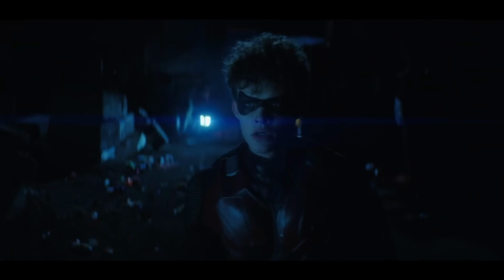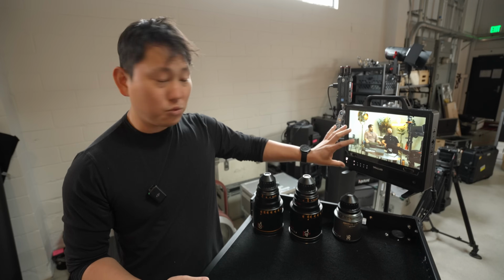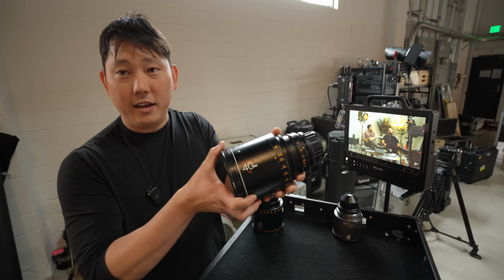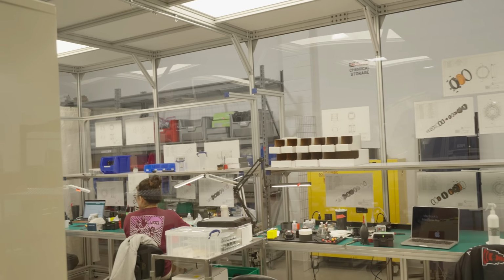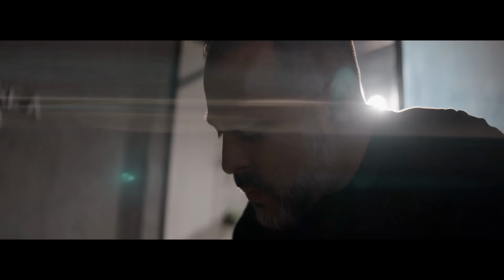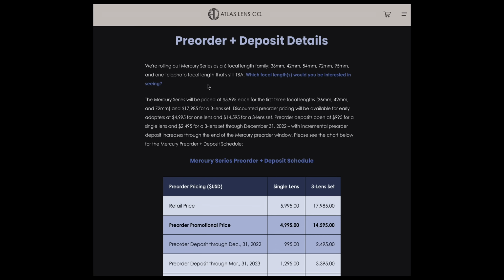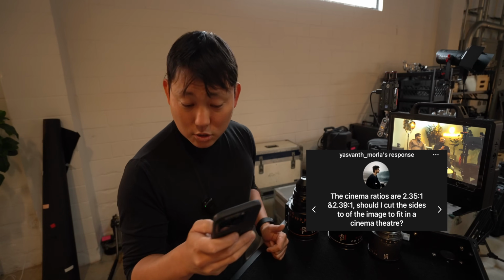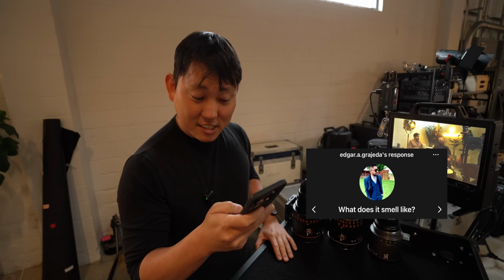Why Anamorphic Lenses are Used in Major Films & How To Use Them ft. Atlas Lens Co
Thanks to Atlas Lens Co | Dan Kanes | Forrest Schultz for sharing Anamorphic Knowledge!

♪♪ Music in this video from ♪♪